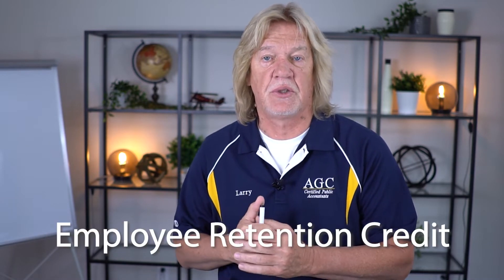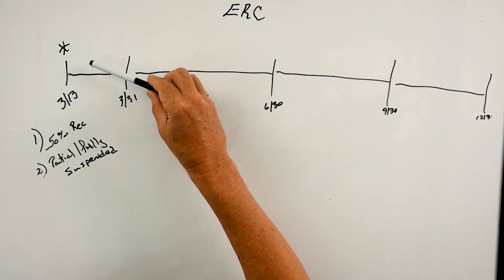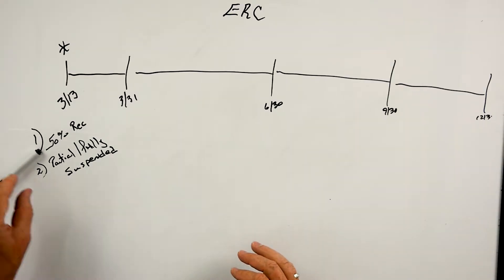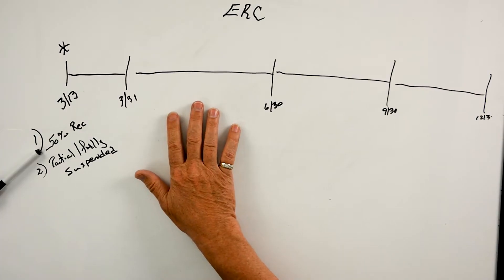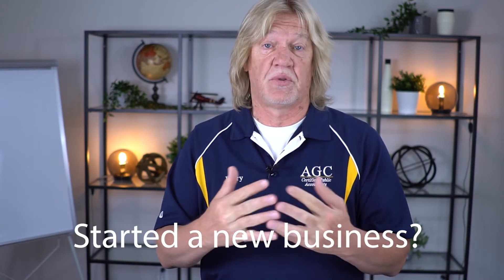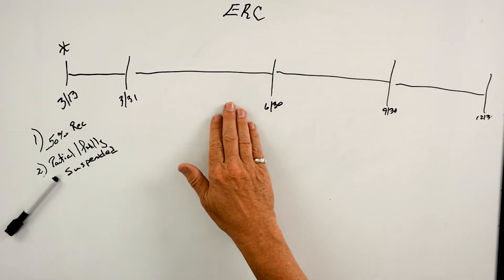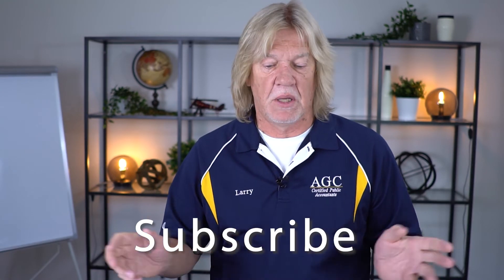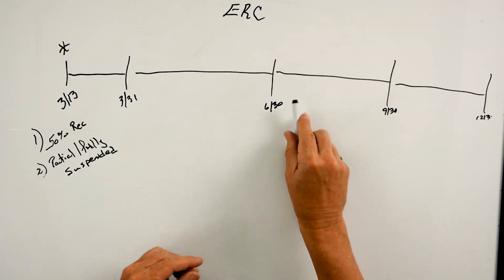Employee Retention Tax Credit: How to Qualify Every Quarter | What If I Have a New Business?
The Employee Retention Credit is part of the CARES Act. The CARES Act is part of the Stimulus Packages that were passed to help small businesses pay their employees and stay in business during this time of crisis.

Larry Gray, CPA illustrates how a business qualifies for the ERC every quarter. But what if you have a new business? New businesses have a different qualifying process. Be sure to watch until the end to truly help your small business understand how it qualifies for the Employee Retention Credit.

AGC Solutions does not provide tax, legal or accounting advice. You should consult your own tax, legal and accounting advisors before engaging in any transaction. Also, tax law is ever-changing and every effort should be made to seek out the most current information. Make sure to check date of published content to ensure most current information.